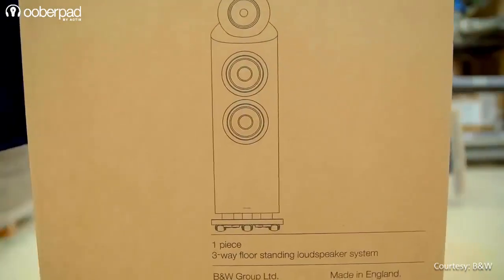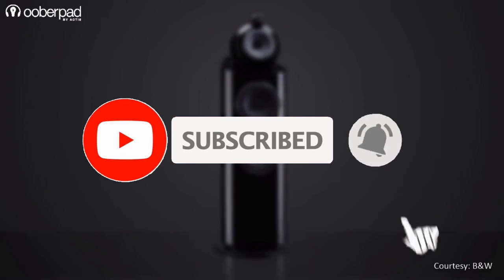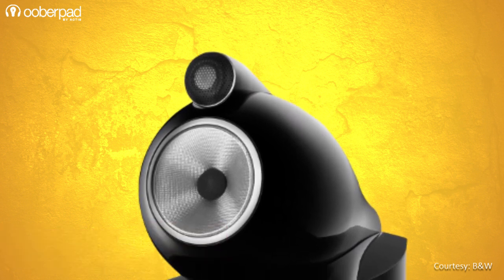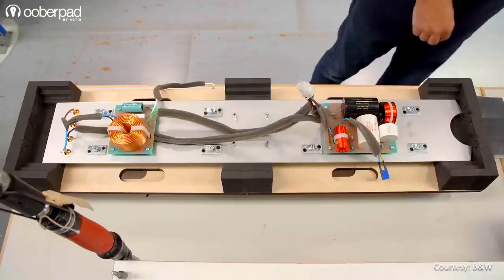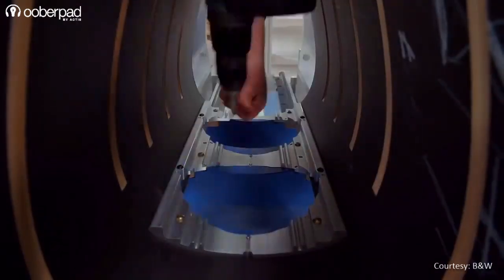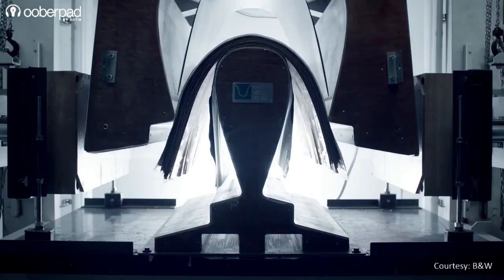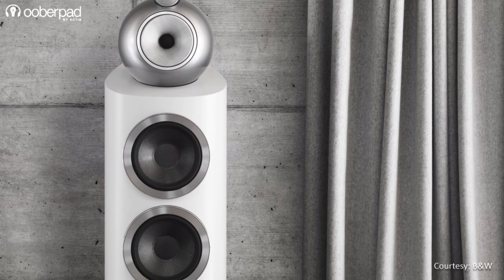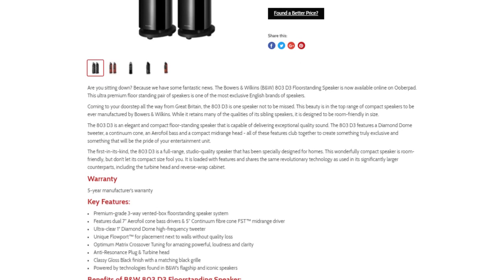Bowers & Wilkins (B&W) 803 D3 Floorstanding Speakers - Quick Look India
Bowers & Wilkins (B&W) 803 D3 Floorstanding Speakers are an ultra-high-end premium-grade 3-way Floorstanding speakers from the iconic British audio brand. The 800 Series Diamond is one of B&W’s top of the line offerings and the 803 D3 is the most compact floorstanding speaker from the series.

The 803 D3 is the smallest 800 Series Diamond model to feature the revolutionary Turbine Head design. Featuring a 3-way vented-box configuration, the B&W 803 D3 incorporates multiple drivers. Starting from the top, it sports a 1” Diamond dome tweeter in a solid aluminum housing to deliver space, ambience and a precise soundstage imaging. This is followed by a 5” Continuum cone FST™ midrange driver that is housed in a Turbine Head enclosure to ensure vocals and instruments are delivered with extreme purity. Finally, there are dual 7” Aerofoil cone woofers for an amazing bass response. Together, these drivers deliver clarity, power and purity in medium to large sized spaces. Thanks to a crossover made from high-quality components, the speaker delivers a wide frequency response between 19Hz to 28kHz with a sensitivity of 90dB.

Video Courtesy : Bowers & Wilkins